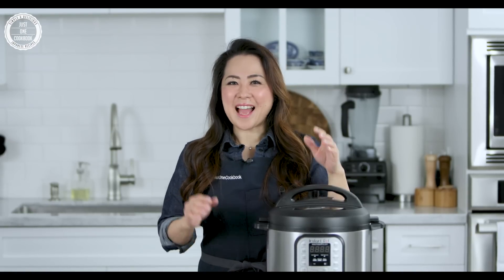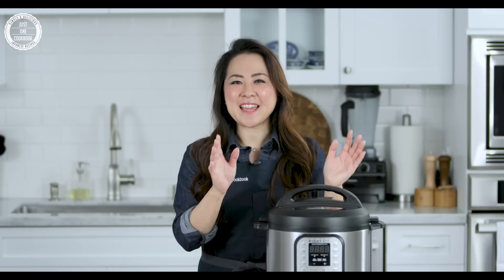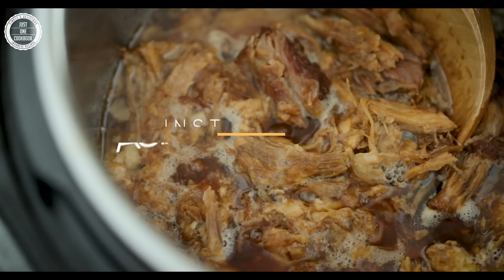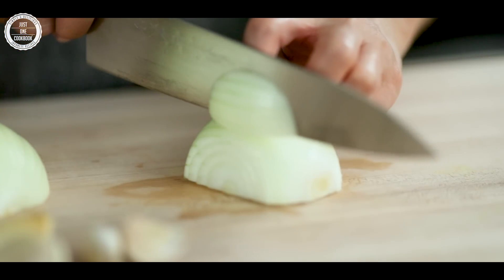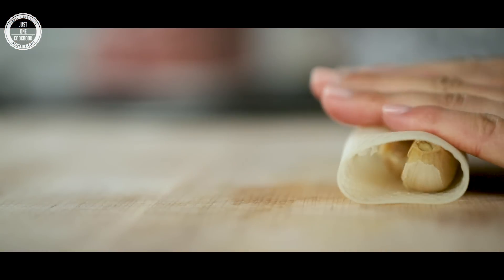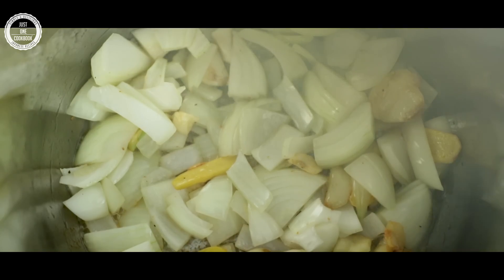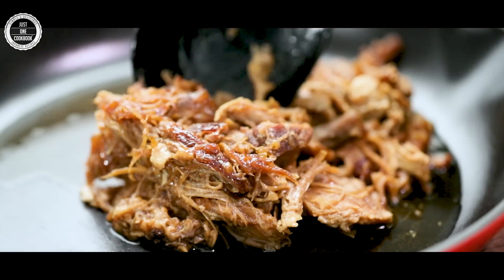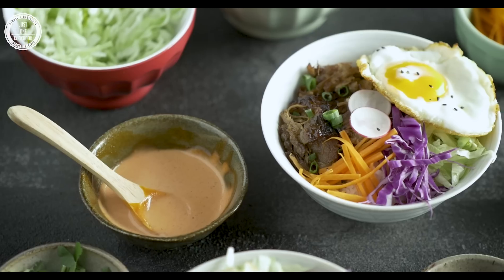How to Make INSTANT POT ASIAN PULLED PORK (pork shoulder) (Recipe) - プルドポークの作り方 (レシピ)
Deliciously-fall-apart-tender, this Instant Pot Asian Pulled Pork is an easy, versatile dish that can be enjoyed in your sandwich, rice bowl, or tacos! It’s a perfect recipe to make ahead of time to savor on a busy weeknight.

RECIPE starts ▶ 00:54

Prep Time: 15 mins
Cook Time: 1 hr 15 mins
Servings: 6-8

Ingredients:

1 onion
1 knob ginger
6 cloves garlic
2 ¾ lb pork shoulder (You can use this recipe for 2.5 to 3 lbs pork (1.25 kg))
2 tsp kosher salt

Seasonings
1 ½ cup chicken stock (350 ml)
5 Tbsp soy sauce (75 ml)
2 Tbsp sake (or dry sherry/Chinese rice wine) (30 ml)
4 Tbsp brown sugar (¼ cup packed, or 50 g)

★ COOKING EQUIPMENT ★

★ MUSIC ★

Music Licensed from Storyblocks

★ VIDEO EQUIPMENT ★